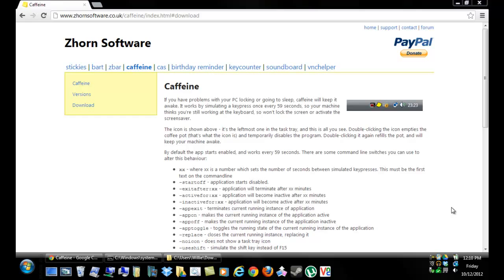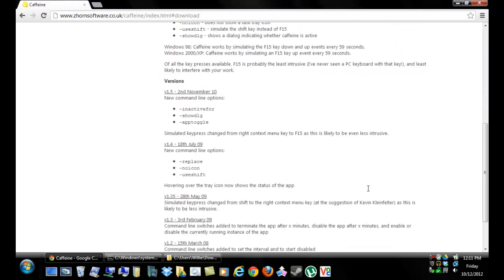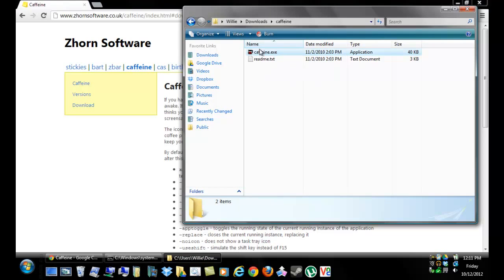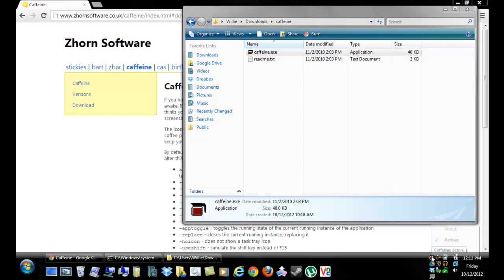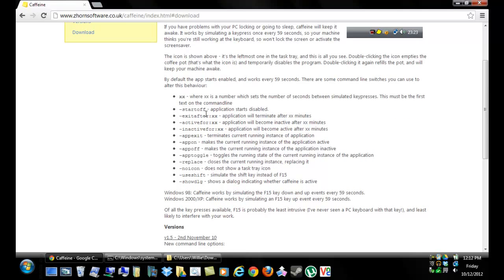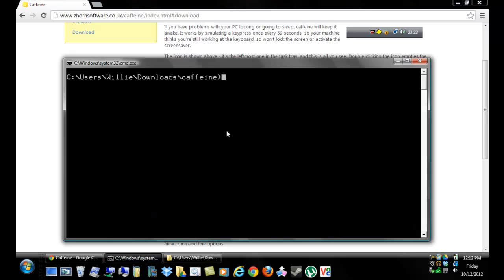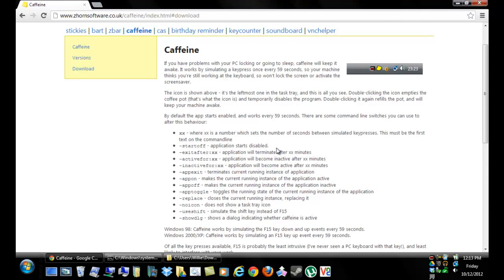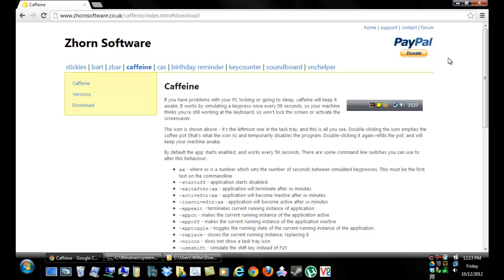TechZWare - Keep your computer awake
Keep your computer from going to sleep/standby. It works by simulating a key press once every 59 seconds, so your machine thinks you're still working at the keyboard and won't lock the screen or activate the screensaver. Great for watching movies and other things without being interrupted.